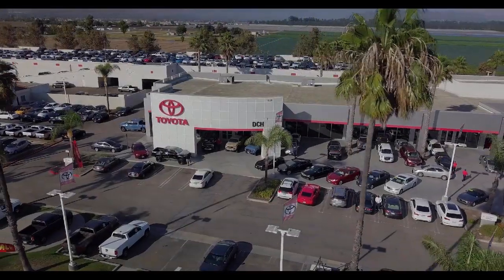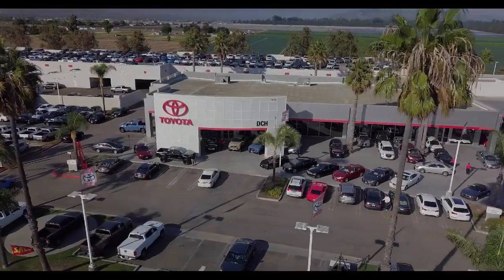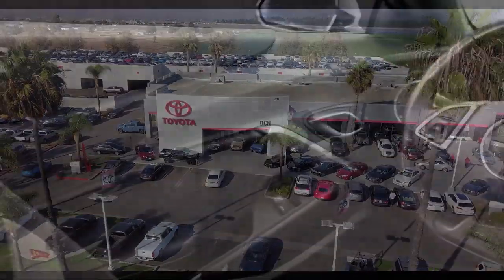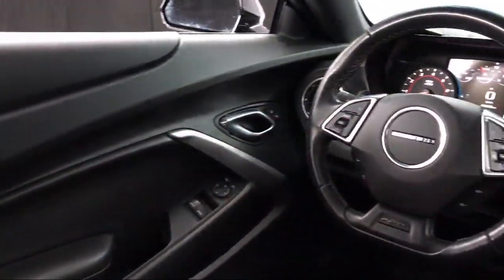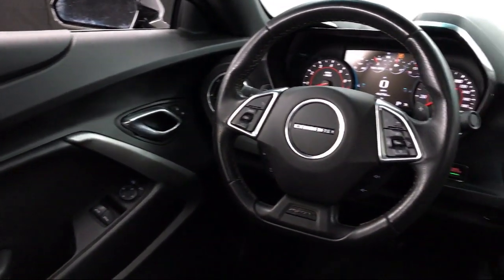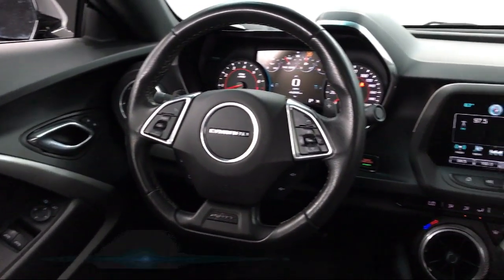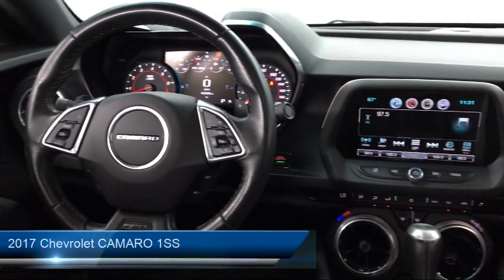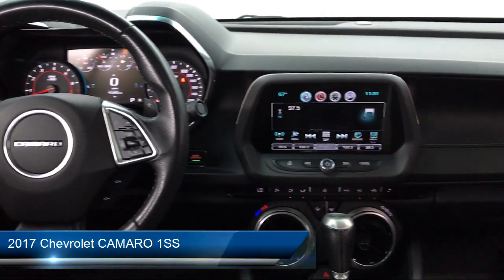2017 Chevrolet CAMARO 1SS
2017 Chevrolet CAMARO 1SS - Stock Number: TXP12046 - VIN: 1G1FF1R72H0156320.

Give us a call at or visit our for more information about this or any of our other vehicles.

Toyota of Oxnard
1631 Auto Center Drive